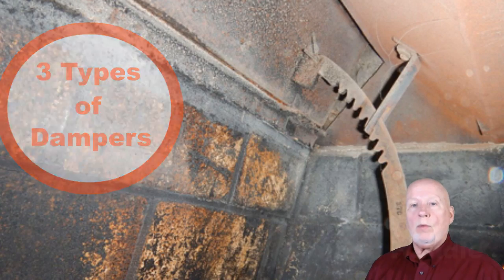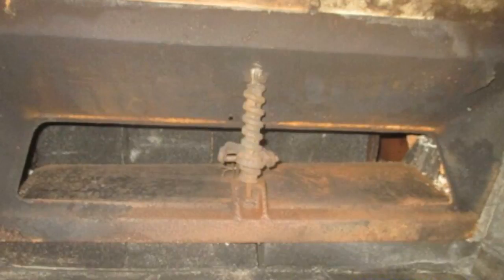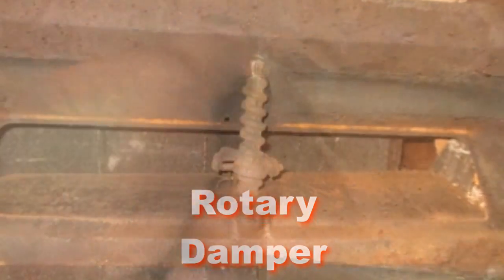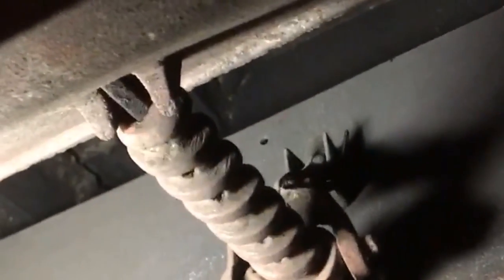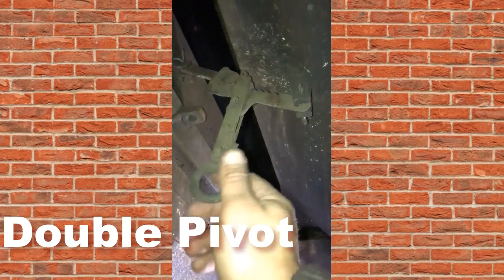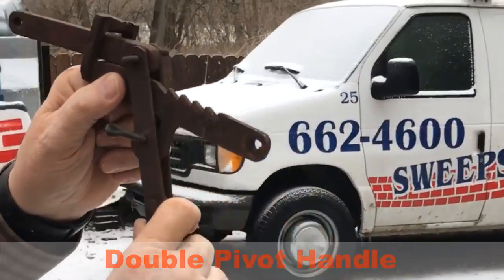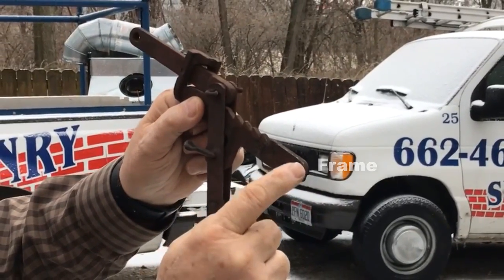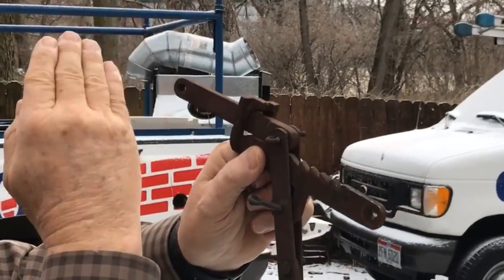How to Open a Damper - 3 Types - Poker, Rotary, Double Pivot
ChimneySaver Water-Base Water Repellent with Stain Blocker, 1 Gallon

Firebrick Rutland

Chimneyfex chimney extinguisher

Anti creosote liquid

To find a chimney sweep in your area, go to:
Chimney Safety Institute of America